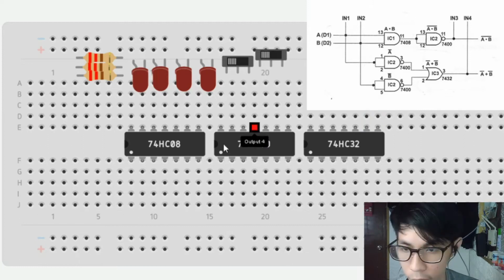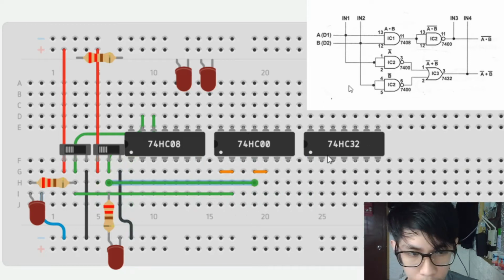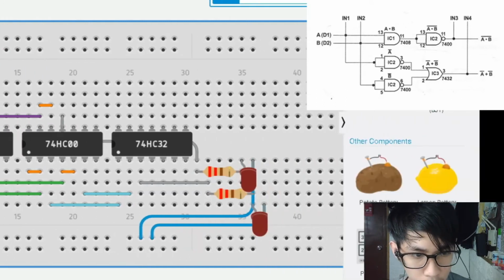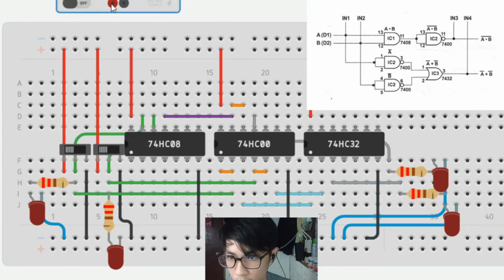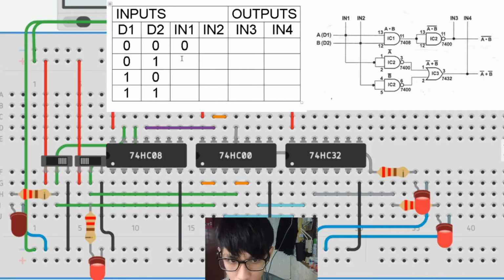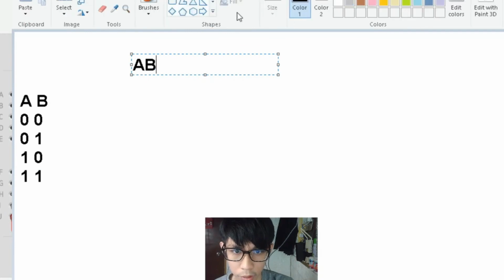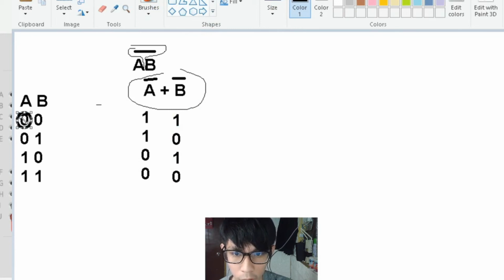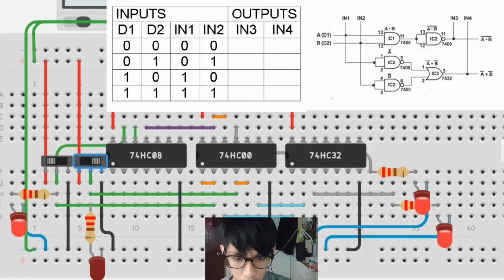Experiment 9 BOOLEAN ALGEBRA LOGIC CIRCUIT SIMPLIFICATION